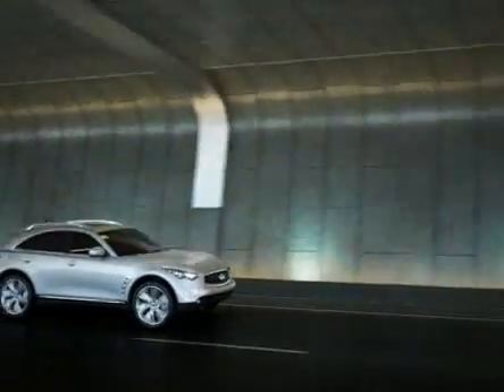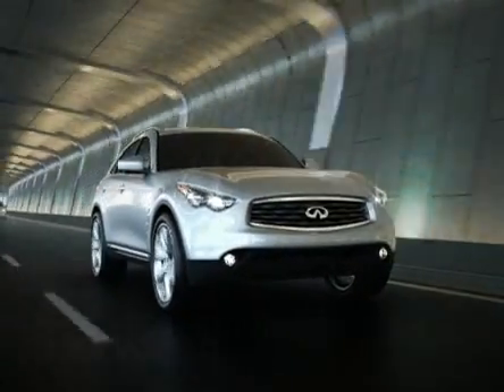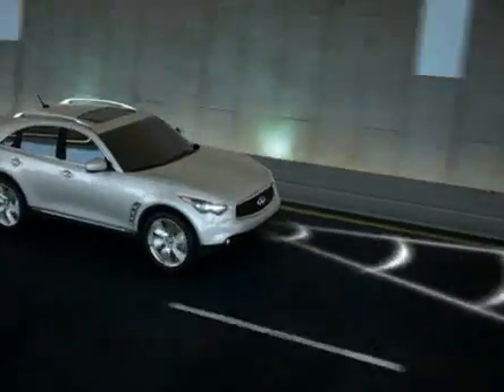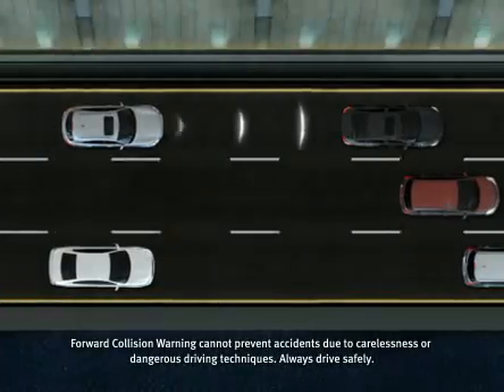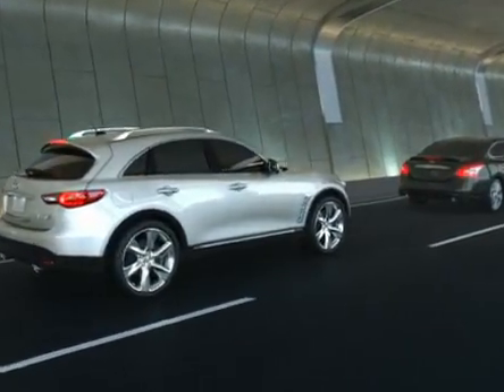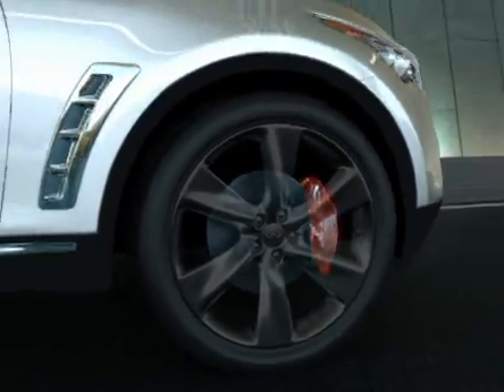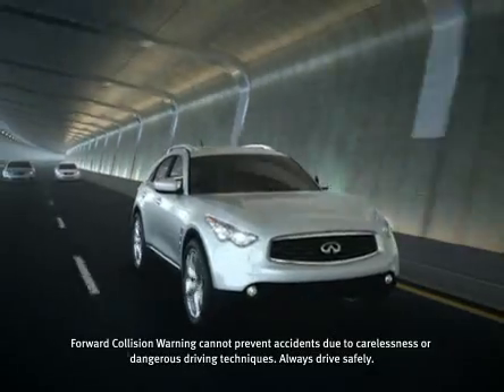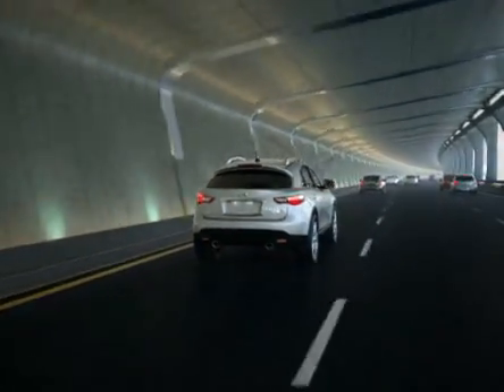Itelligent Brake Assist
Using the system's laser range finder, Forward Collision Warning (FCW) helps alert the driver of a potential collision by providing a visual and audible warning.  if the driver doesn't respond, and a collision cannot be avoided, Intelligent Brake Assist automatically engages the brakes to help reduce collision speed and impact, helping to mitigate the consequences of the accident.